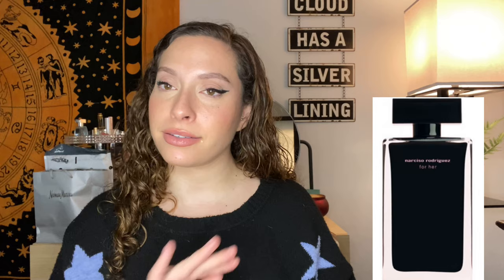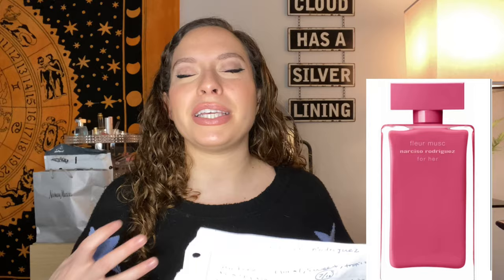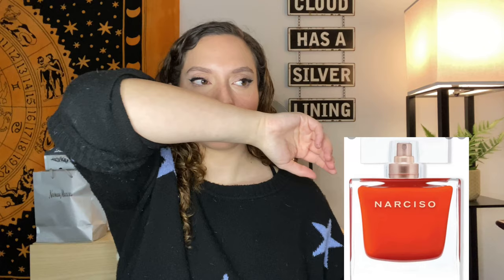RATING 9 NARCISO RODRIGUEZ FRAGRANCES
Fragrances mentioned:
Narciso Poudree
Narciso Ambree
Musc Noir
For Her EDT
For Her EDP
Rouge EDT
Rouge EDP
Fleur Musc
Pure Musc